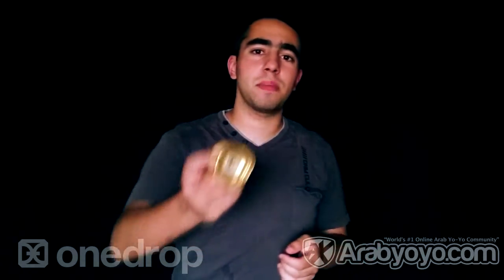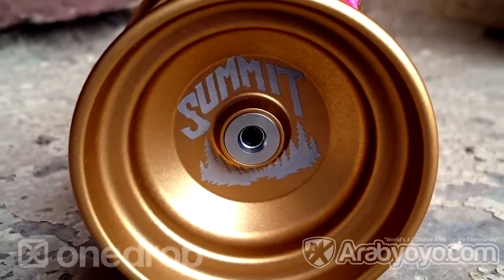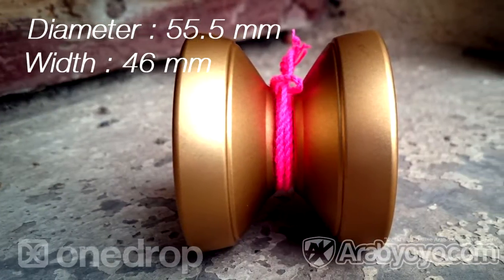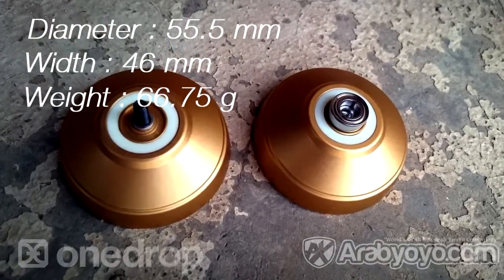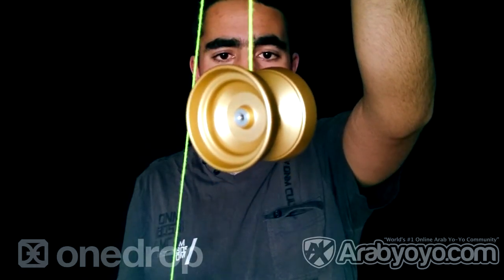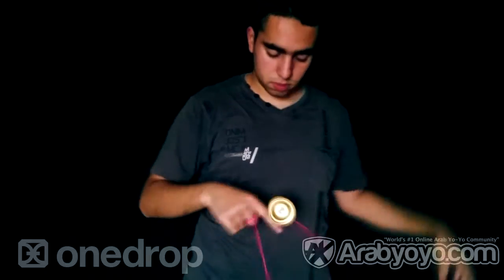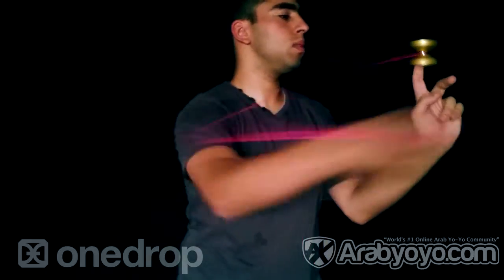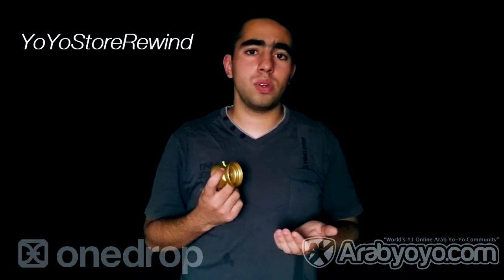YoYo Review : Onedrop X CLYW Summit - by Samir Elotmani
Yo Guys. That is my YoYo Review about the Onedrop X CLYW Summit. It's an awesome Combination between the Cascade and Avalanche ( or Arctic Circle , I am not sure about it ) .

Or write in the Comments yours Requests.